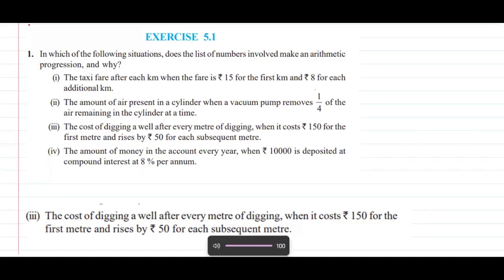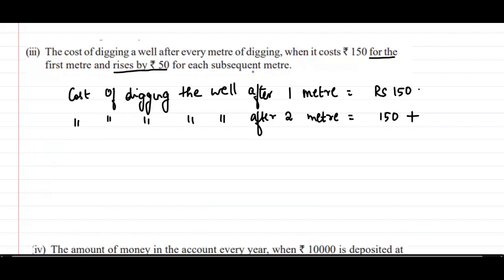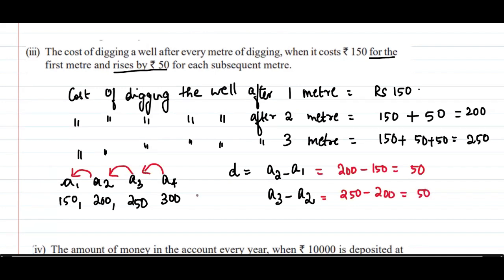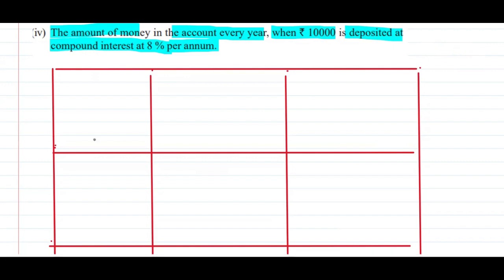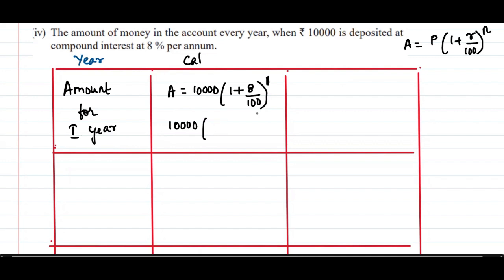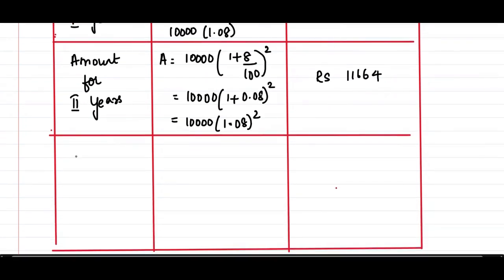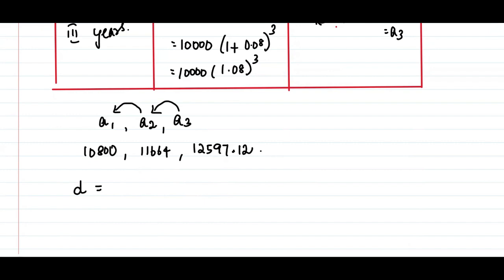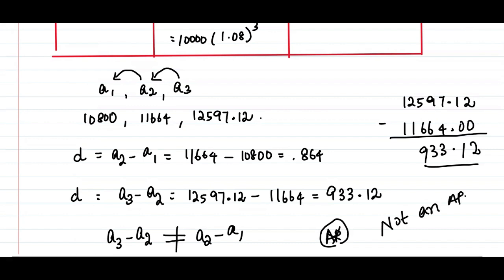Class 10 Math - CBSE NCERT Solutions - AP - Ex 5.1 Q 1 iii & iv solved step by step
This video has the steps for solving Question no 1 (iii & iv ) of Exercise 5.1 in Class 10, NCERT Math book